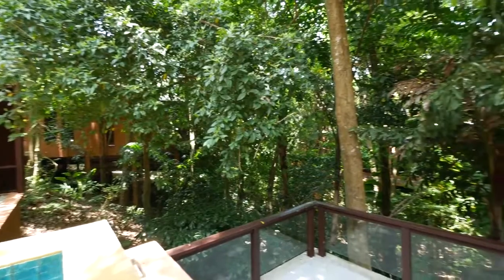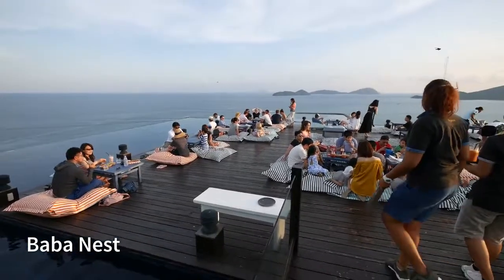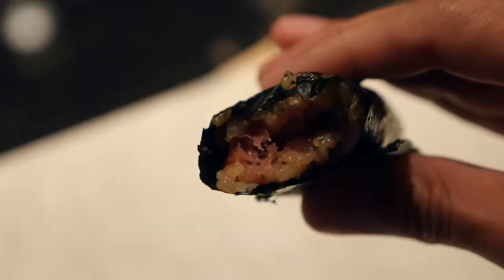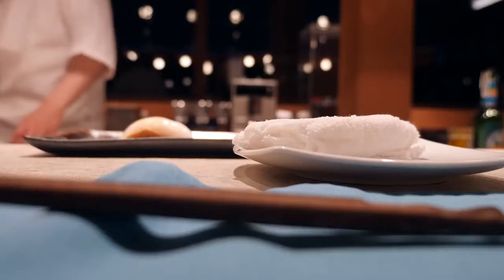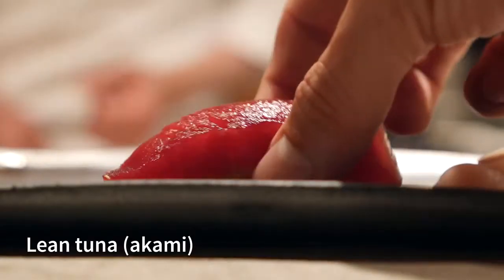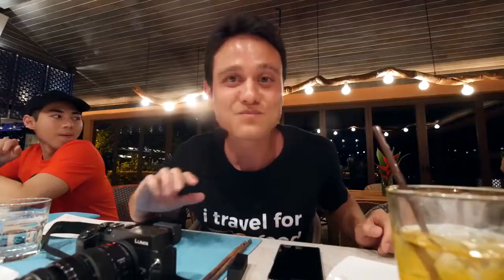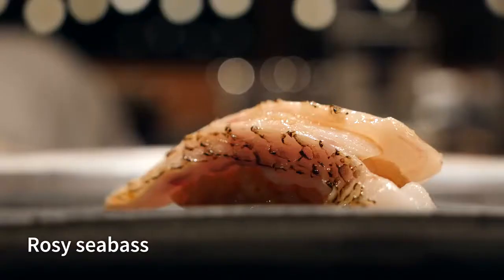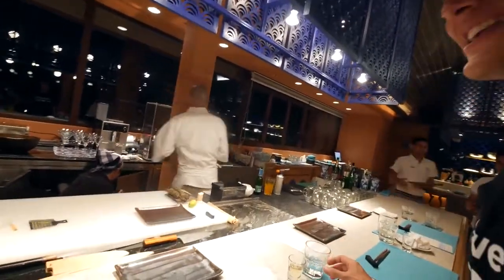Sushi Omakase - PERFECT Japanese Food Sushi by Chef Hiroyuki Sato at Sri Panwa, Phuket!